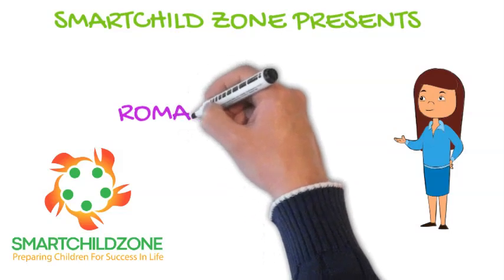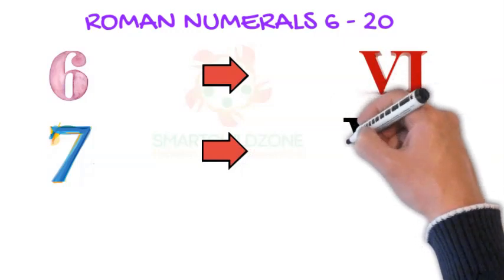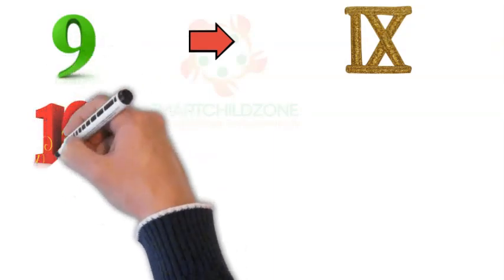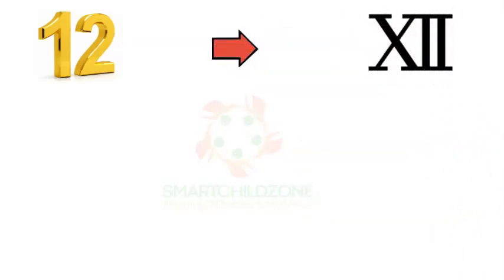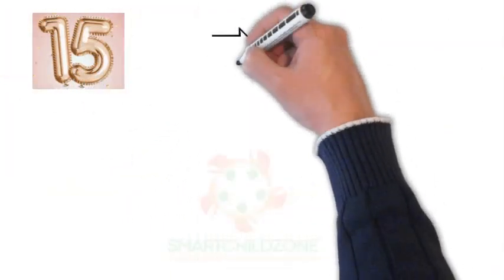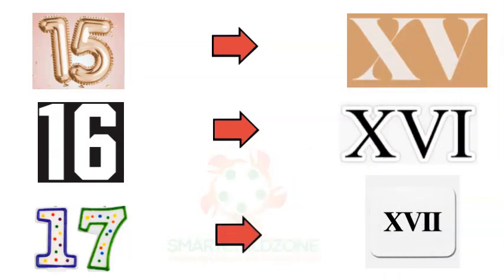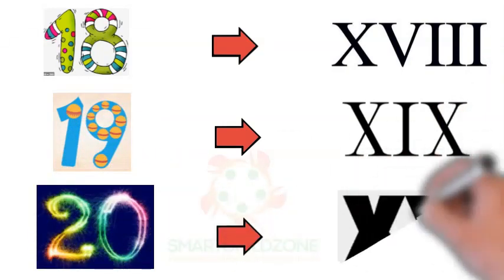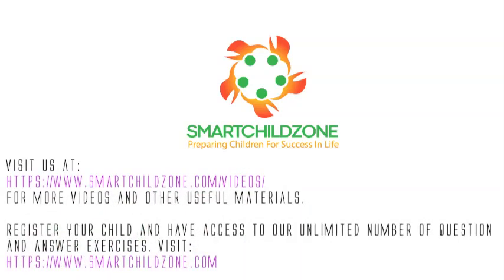STUDY ROMAN NUMERALS